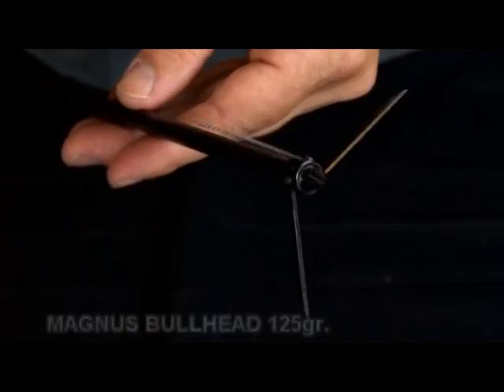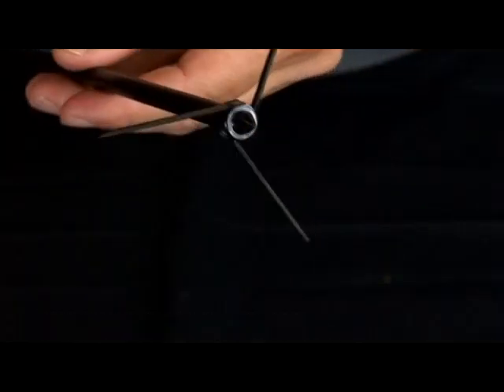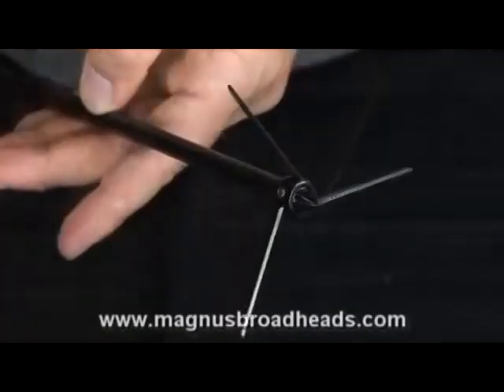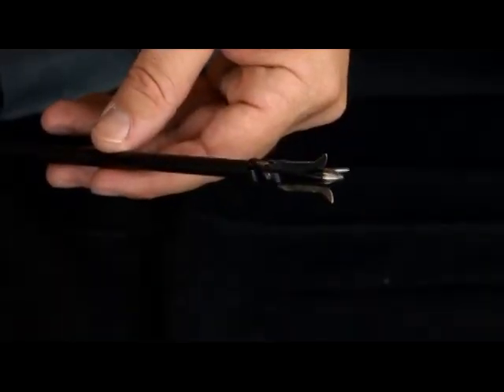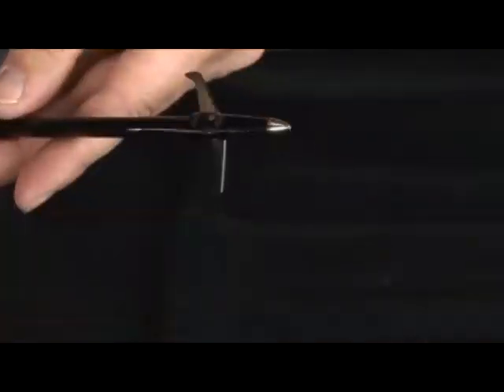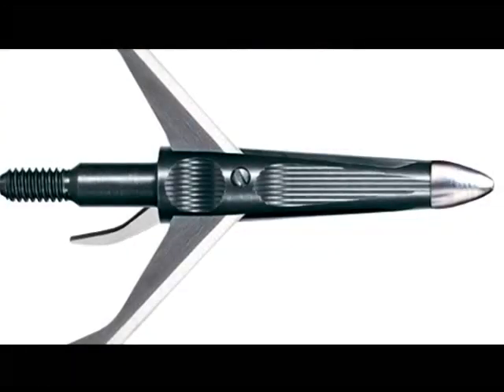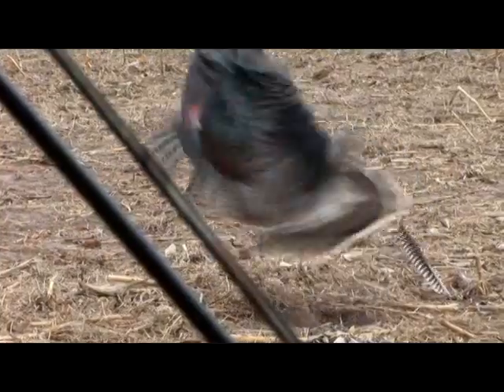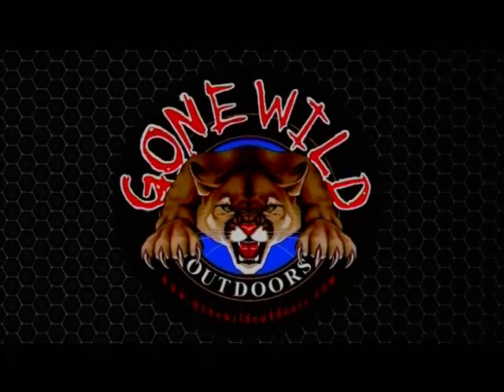Magnus Bullhead & NAP Spitfire Gobbler Getter Broadhead Review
This video gives you a closer look at the broadheads used this past spring while Gone Wild Outdoors was filming turkey hunts.